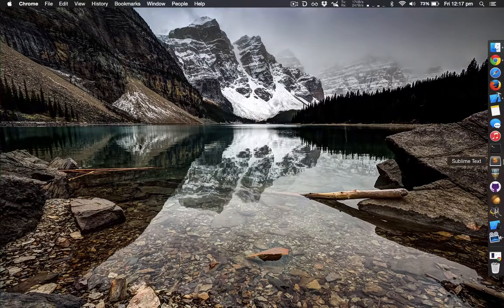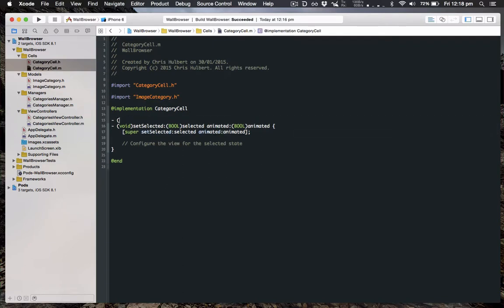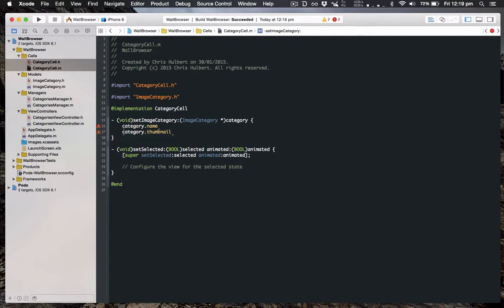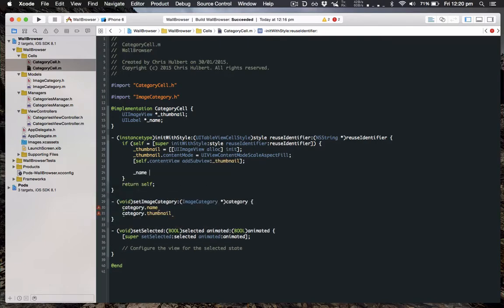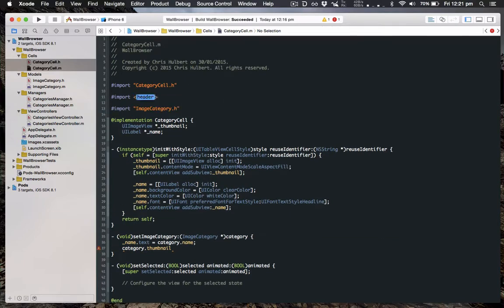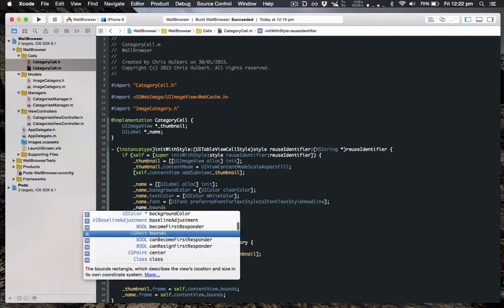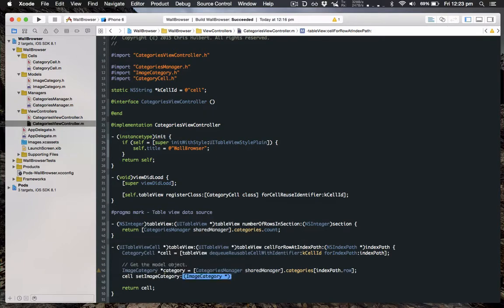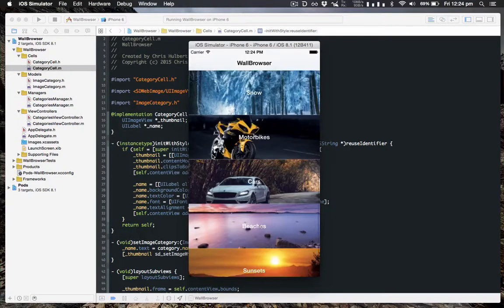WallBrowser 6 - Custom cells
Everyone wants to make an iPhone App these days, but it's hard to know where to start. You download Xcode, fire it up, and... have no idea what to do. The learning curve is steep, documentation poor, and the Internet is scattered with the corpses of half-completed tutorials. Instead, this video series will take you on the full journey: beginning to end.